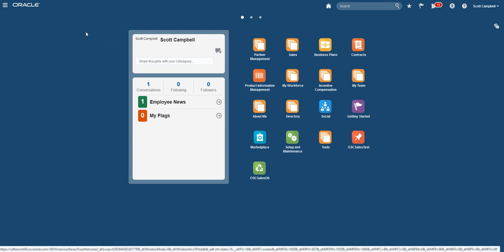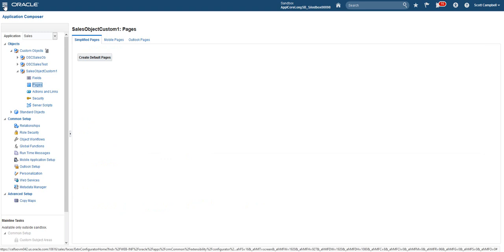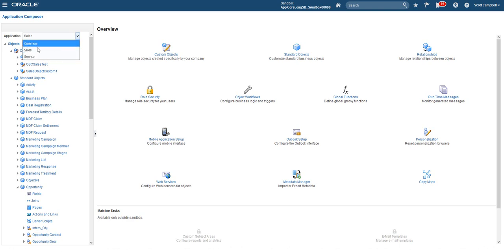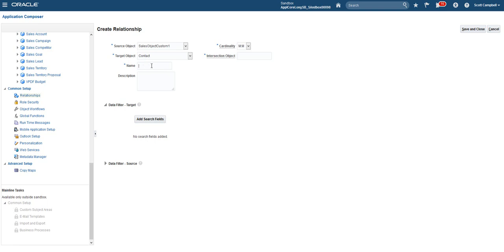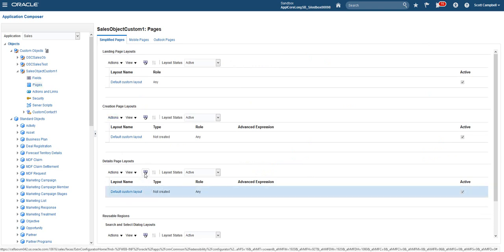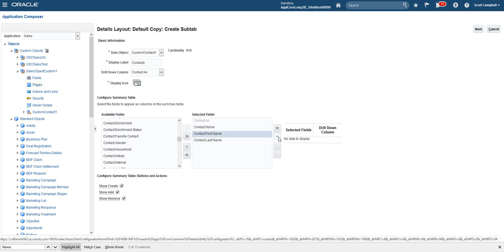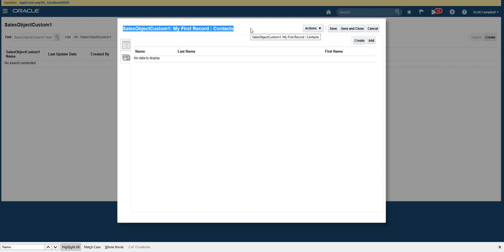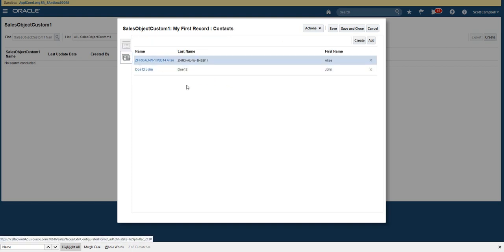M:M Relationship Between Sales Custom Object and Contacts Standard Object - Part 1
This is Part 1 from this series of videos in which you will see how to create a relationship between a sales custom object and Contacts Standard Object from Common